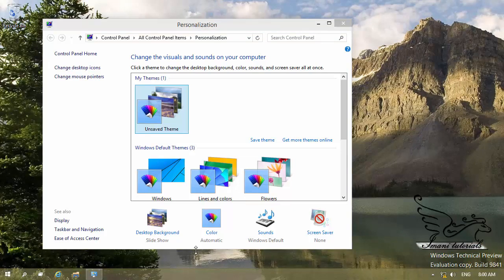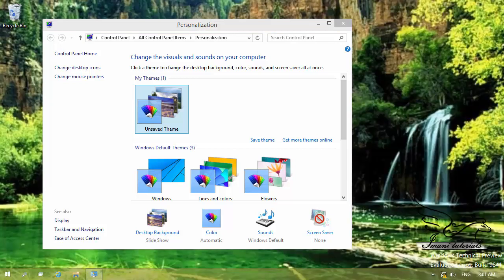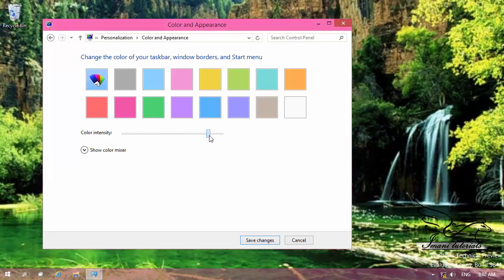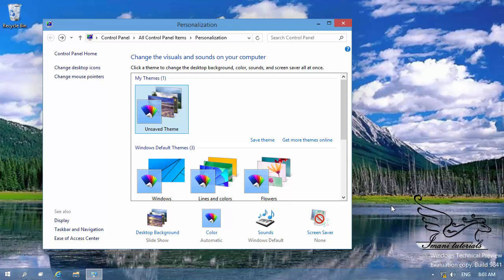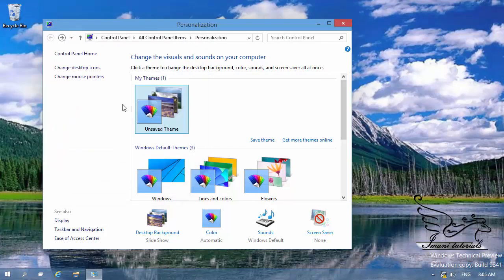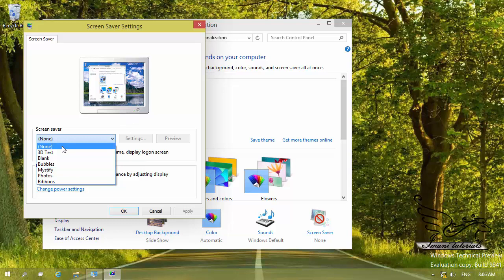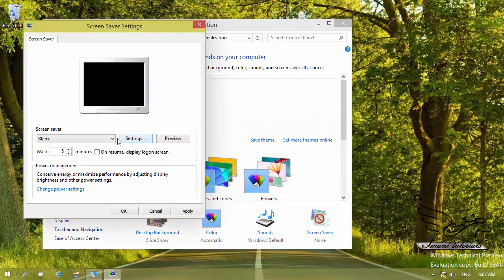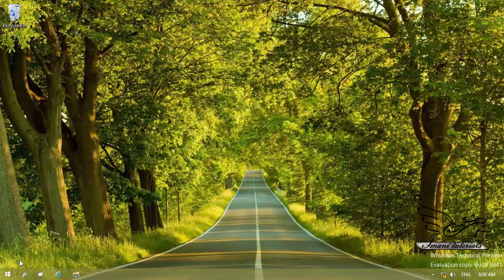Windows 10 Primer How to Change Color , Sound and Screen Saver Settings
Windows 10 Primer How to Change Color - This tutorial will show you how to change your screen saver settings to turn on or off screen saver in Windows 10
Bh Cosmetics 28 Color Essential Eyes Palette Review And Tutorial Tutorial Videos

Learn how to upgrade your windows PC and tablets to Windows 10 for Free
Bh Cosmetics Essential Eyes 28 Color Eyeshadow Palette Review  Eyeshadow Palette Tutorial  Natural Looking Makeup Tutorial
How to Change your Screen Saver Settings in Windows 10 Information A screen saver is a moving picture or pattern that displays on the scr Posts about Tutorial (Media Genre) written by Aslam Khan
How to customize Screensaver in Windows 10 There are 29 videos about how-to (website category) on Vimeo, the home for high quality videos and the people who love them

how to change color on windows media player 11.
 how to change screen saver in windows 10. how to change screen saver in windows 10 - infovision media.
 Windows 10 free Upgrade Offer is valid for qualified Windows 7 and Windows 8 Microsoft, however, has not made it necessarily find screen saver settings in Windows 10
There are 17 videos about tutorial (media genre) on Vimeo, the home for high quality videos and the people who love them How To Customize Screensaver In Windows 10
 Tag Archives: How-to (Website Category)

If you need to install or reinstall Windows 10, you can use the tools on this page to create your own installation media using either a USB flash drive or a DVD
How to Change your Screen Saver Settings in Windows 10

7 days ago - Tag Archives: Tutorial (Media Genre)
 This video of How To Customize Screensaver In Windows 10 was uploaded by on August 28, 2015
6 days ago - Check our most popular videos for How-to (Website Category)